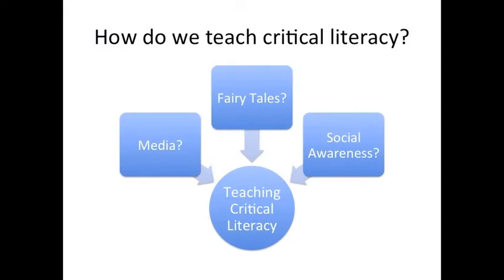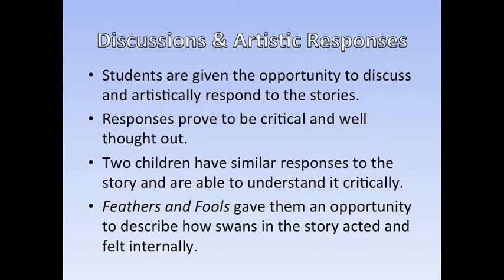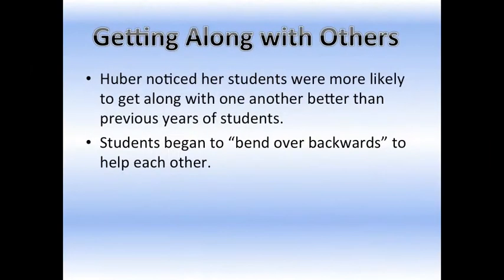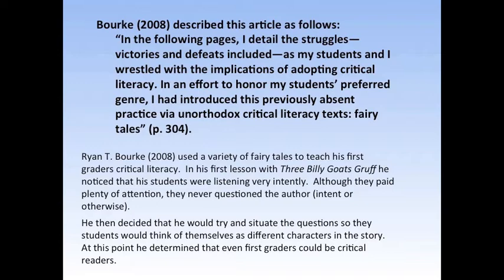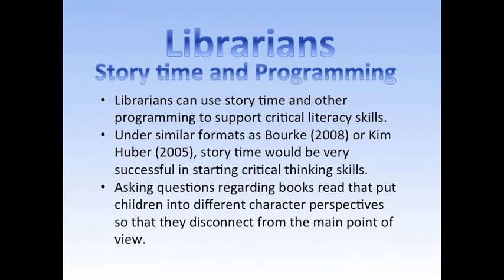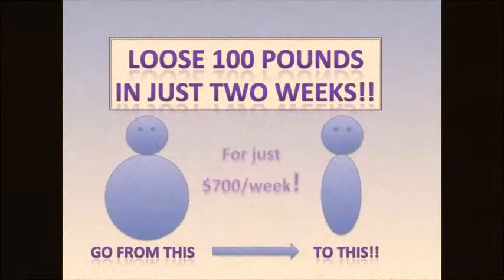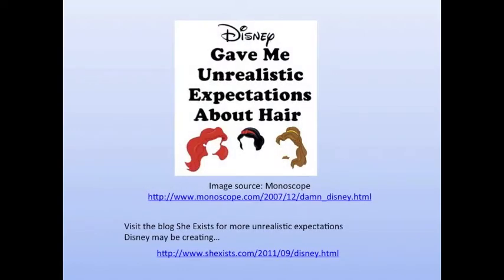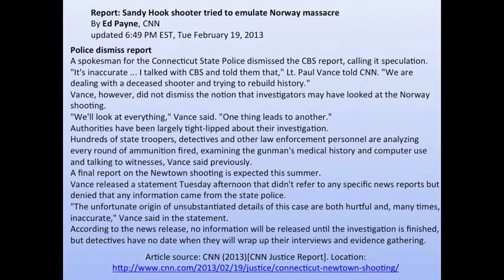Critical Literacy Tutorial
This critical literacy tutorial was created for a TWU Graduate Course LS 5643 - Literacy Programs in Libraries.  References are cited on the last screen of the video.